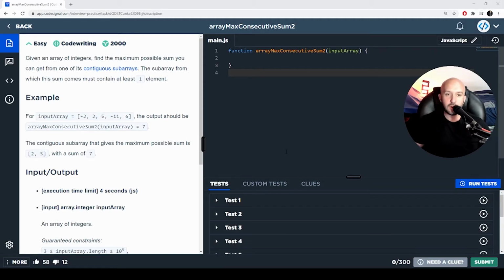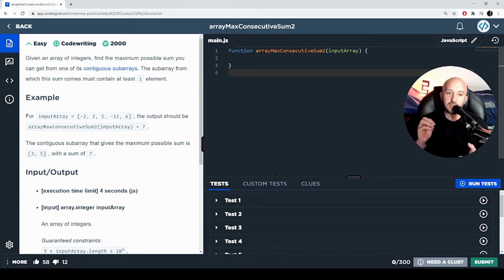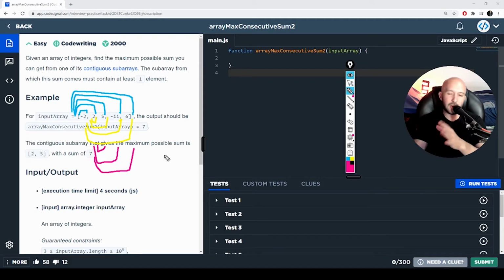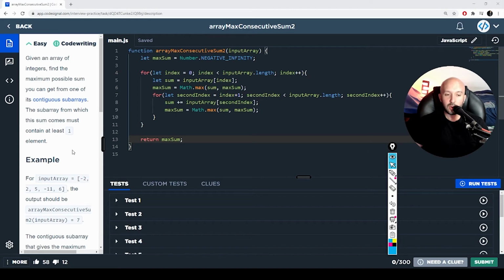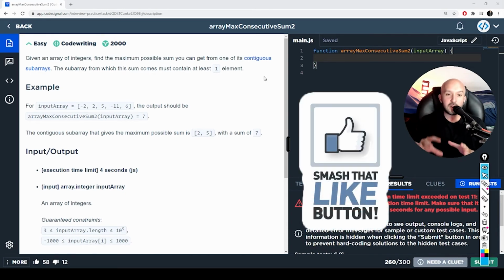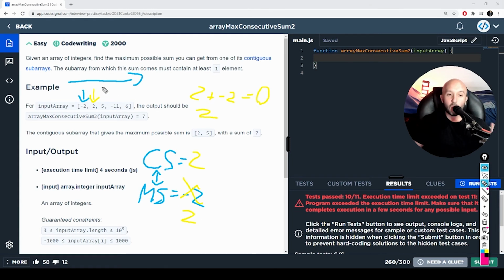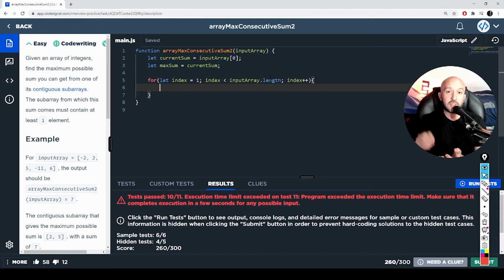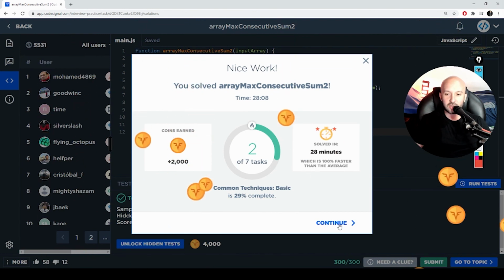Amazon Coding Interview Question - Maximum Sum Subarray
Maximum Sum Subarray Problem (Amazon, Microsoft & Linkedin Coding Interview Question). We analyze the problem, solve it with brute force, and then with Kadane's Algorithm.

Timestamps:
Introduction: 0:00
Problem: 0:30
Quadratic Solution: 4:34
Linear Solution: 7:44

Kadane's algorithm
Amazon Interview
Amazon Coding